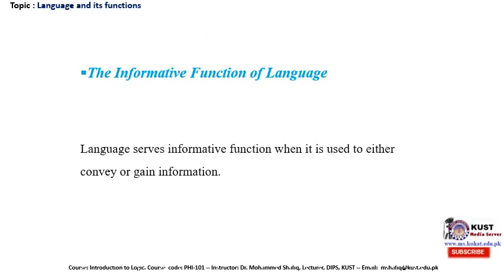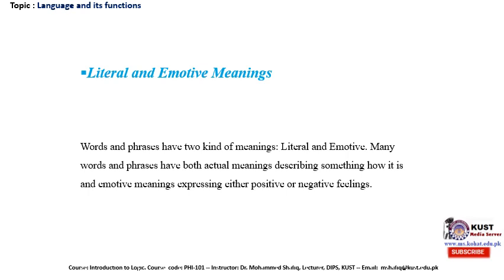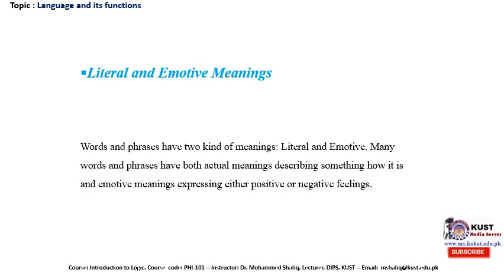PHI 101 Lecture 11